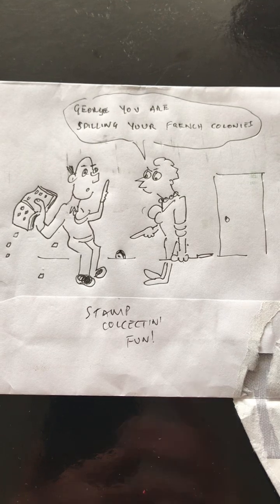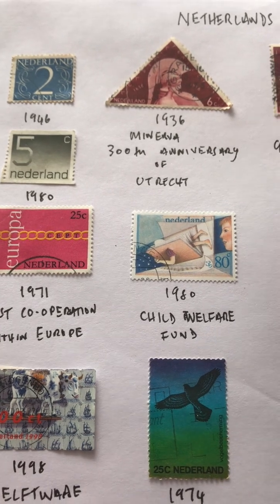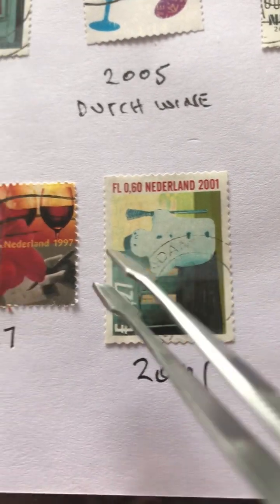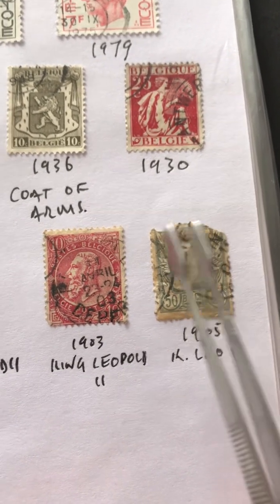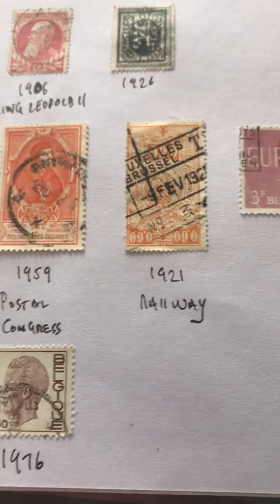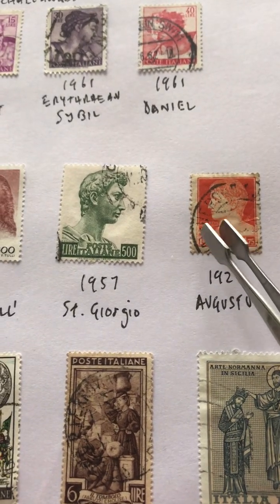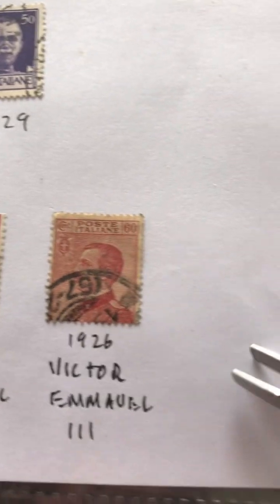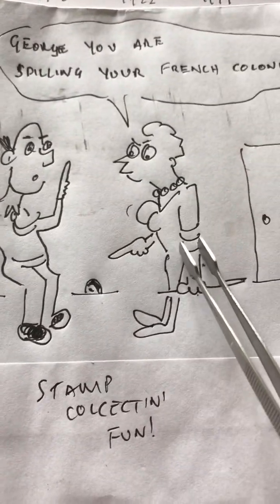Stamp Collecting Fun : Italy , Belgium and Netherland Stamps Update